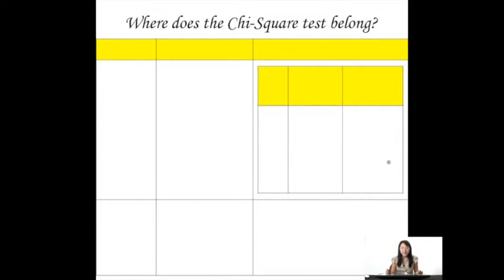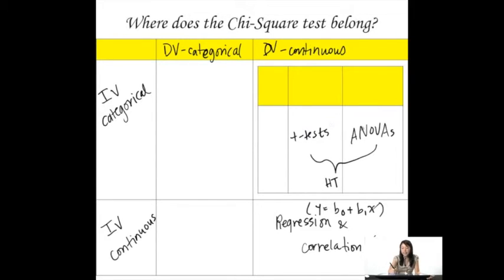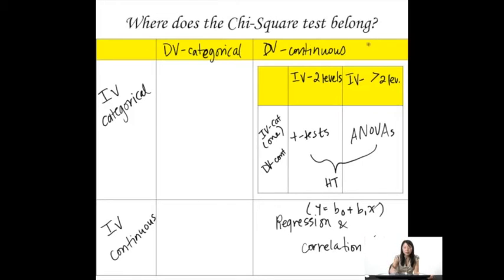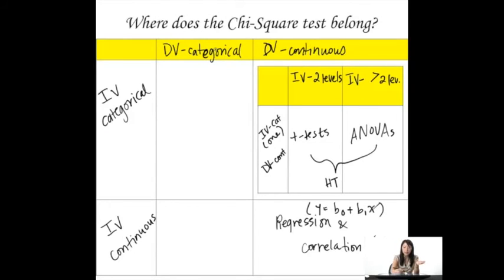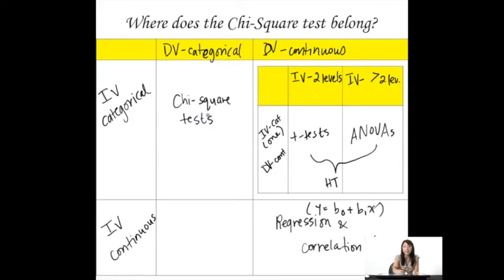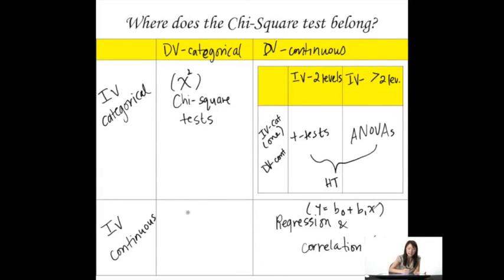Chi-square test: How does it relate to other inferential tests?